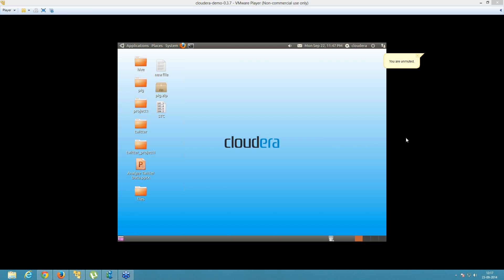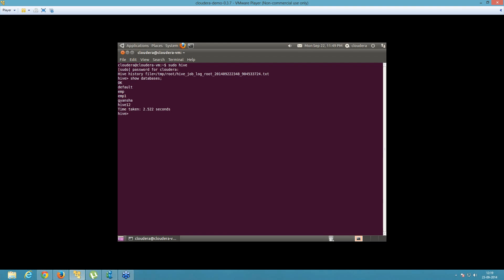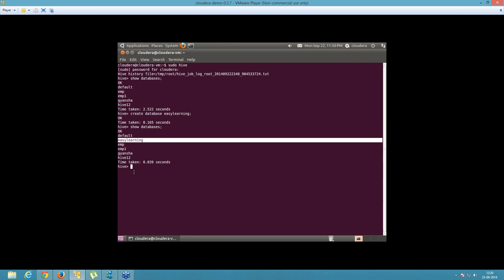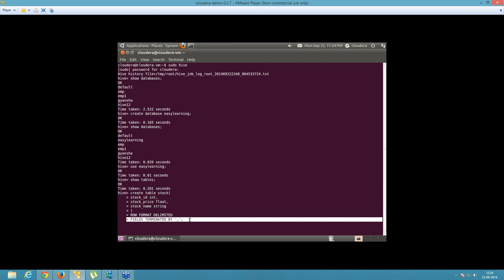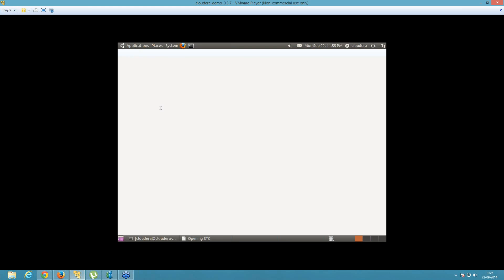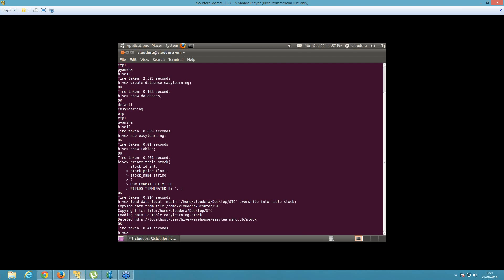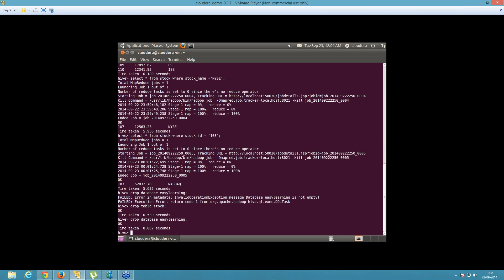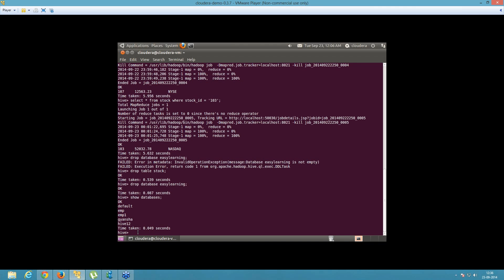Introduction to Apache Hive in CDH 3.7 | HIVE Online Training | Apache hive tutorial for beginners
Welcome To EasyLearning.Guru

Easylearning.guru's Hadoop Curriculum is the most in-depth, technical, thorough and comprehensive curriculum you will find. Our curriculum does not stop at the conceptual overviews, but rather provides in-depth knowledge to help you with your Hadoop career.
This curriculum has been reviewed in detail by a panel of 12 Hadoop Developers with 10+ years of international development experience in companies such as Yahoo, Facebook, Hortonworks, Cloudera, IBM and Infosys. Our curriculum is also updated on a monthly basis.
Moreover, Easylearning.guru provides instructors who are working in leading organizations and have real world experience in HadoopDistributed File System, Setting up the Hadoop Cluster, Map-Reduce,PIG, HIVE, HBase, Zookeeper, SQOOP etc. will be covered in the course.

Course Objectives

Hive is one of the biggest analysis Platform developed by Facebook. It is a tool for data warehousing built on top of MapReduce. It grew from a need to manage and learn from humungous data. Hive makes it possible for analysts having SQL skills to run queries on huge volumes of data in the form of tables which is stored in Hive metastore.  If MapReduce programs are required then hive doesn’t generate MapReduce Programs it rather internally calls generic Mapper and Reducer functions. It converts SQL queries into series of MapReduce jobs for execution on a Hadoop cluster. It is best suited for data warehousing applications where realtime responsiveness to queries, row-level inserts, updates or deletes are not required.

All, including managers, programmers and administrators, who need an overview of basic gears of hive and how this technique can be used to provide suitable solutions for their organisation will benefit from this course. This course is also intended for the learners, wishful to make a career in Hive. Other professionals who look forward to obtain a solid foundation of hive and Hadoop Architecture can opt too.
What if you have any doubts?

We don't want you to be left with doubts and that's why our support team will be available to you.
You will get the following assistance from Easylearning.guru faculty-

For any doubt clearance, you can use any of the following channels
Email - Faculty will respond within 4 hours
Phone call - Schedule a phone call to clear your doubts
Skype - Schedule a face to face skype session and the trainers will resolve your doubts